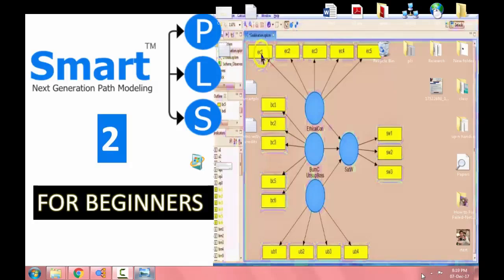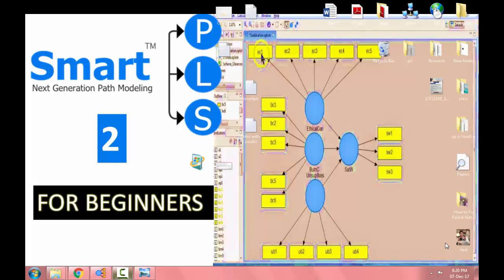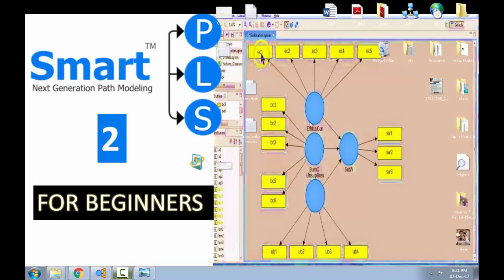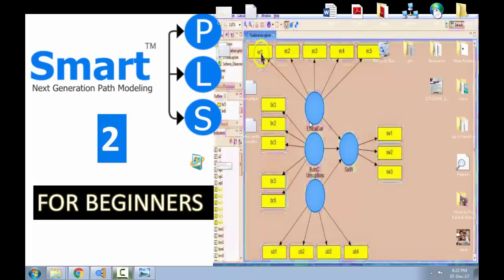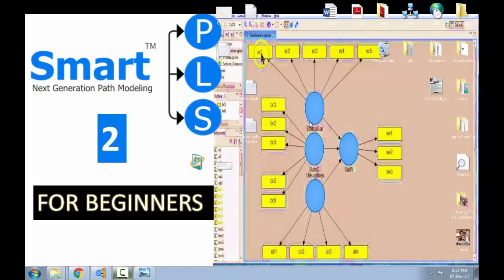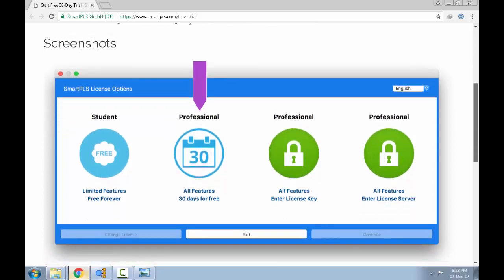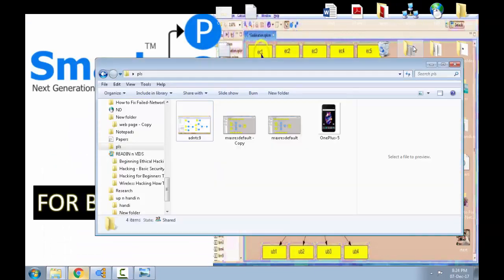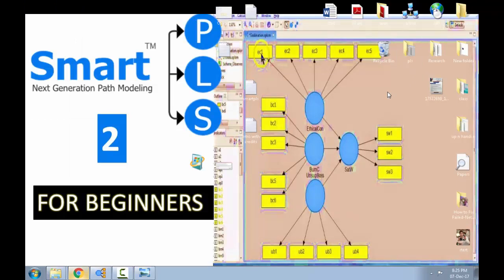SmartPLS 2 tutorial for beginners( 2018)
Here we show you how to use SmartPLS 2 for beginners. This SmartPLS 2 tutorial is for anyone especially for research.

This first video is an introduction in our series on SmartPLS 2 .